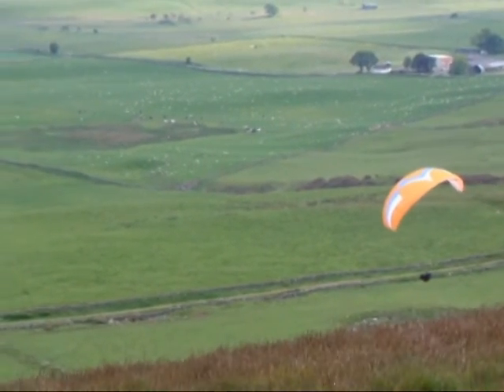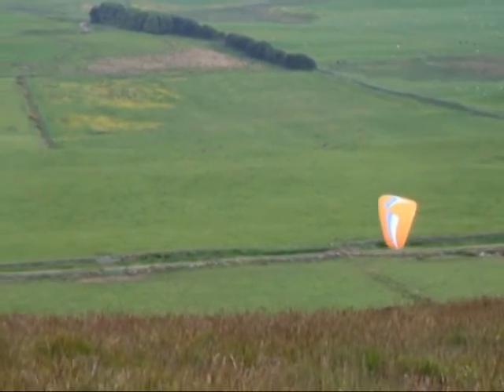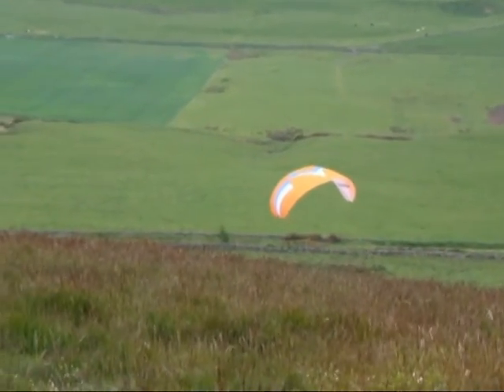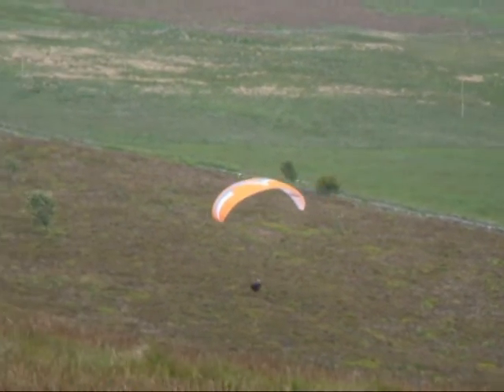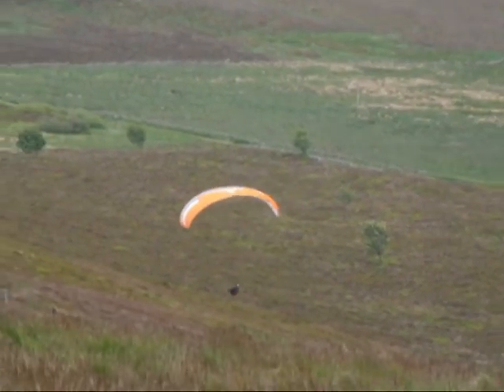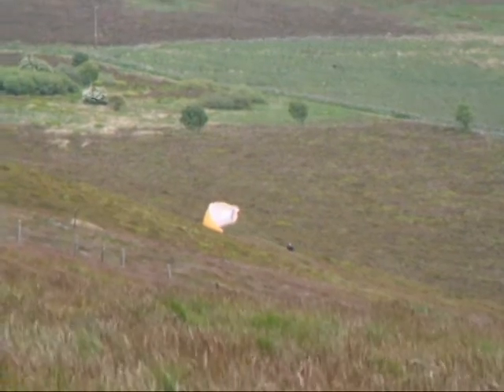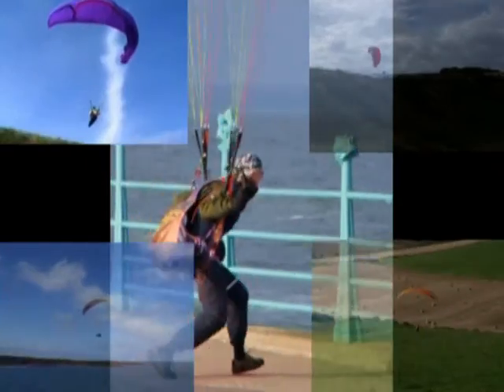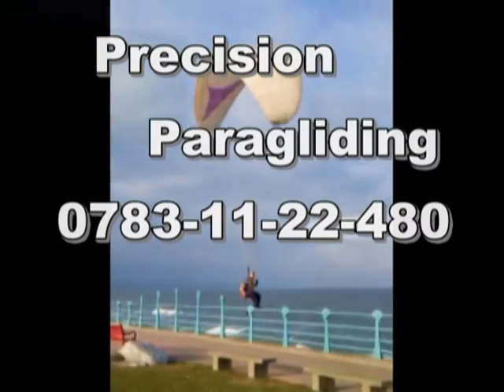RE-training paraglider pilot, flying day two (day 3 of training) flight 5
Like the majority of students this Scottish pilot chose to escape BHPA 'training' switching instead to theory, practice & procedures which directly contradict 'normal' PG training and so does NOT generate the 'normal' accident, injury & death rates seen in the sport! UK PG pilots DO have a choice, they can help fund/support those that MAINTAIN 'normal' accident rates OR instead work to slash the accident rates.